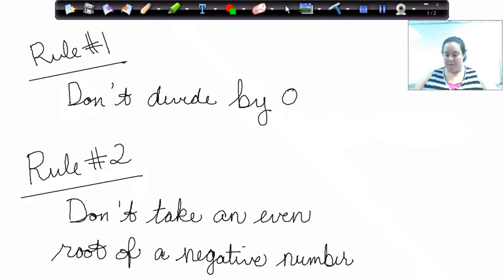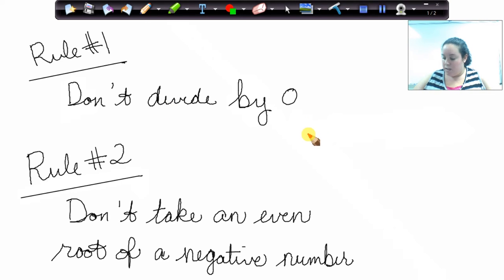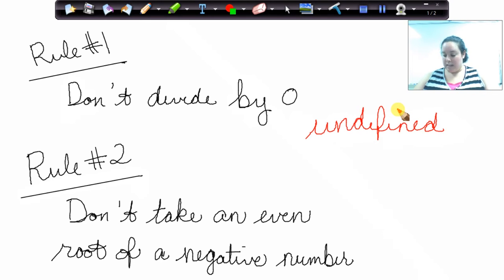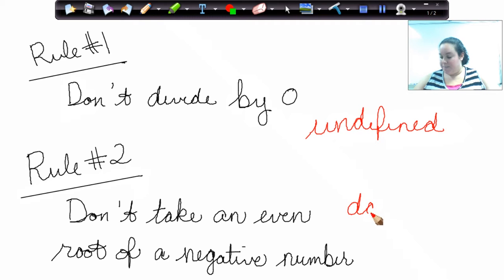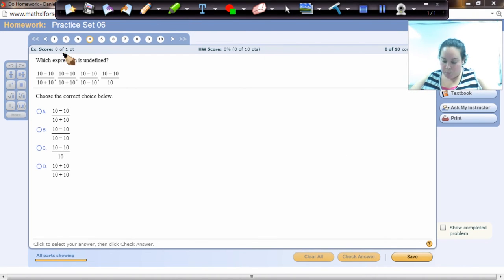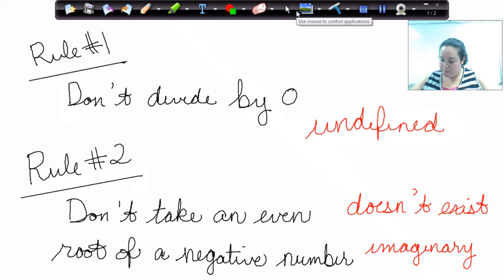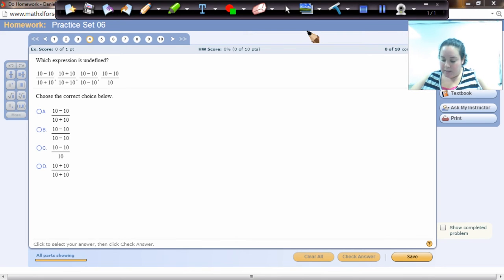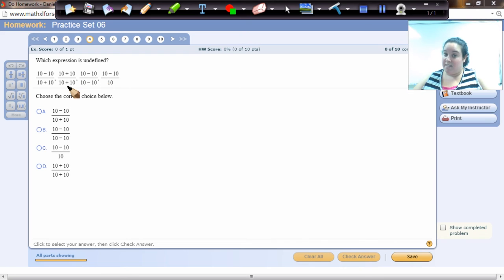A106A3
Algebra 1
Day 6
Section 1.6

Undefined